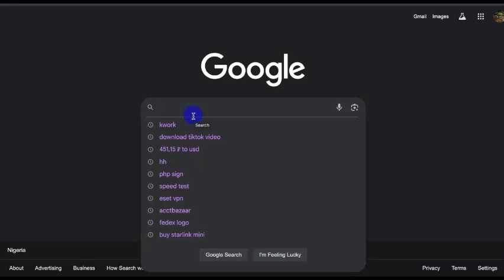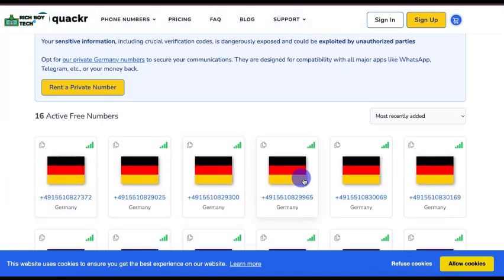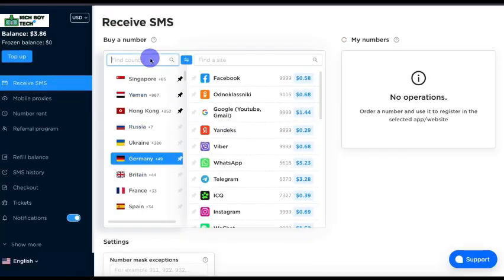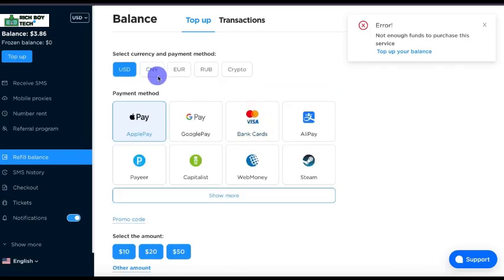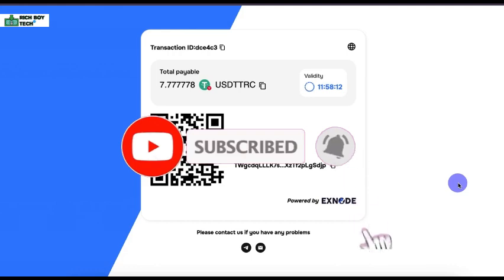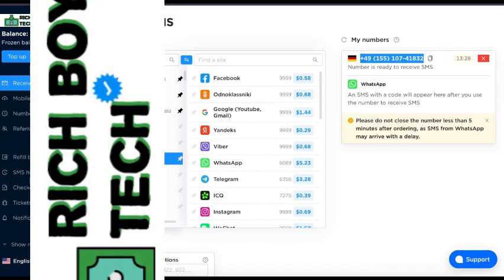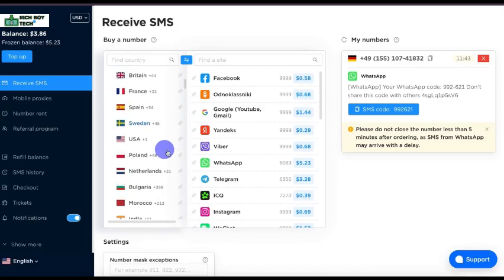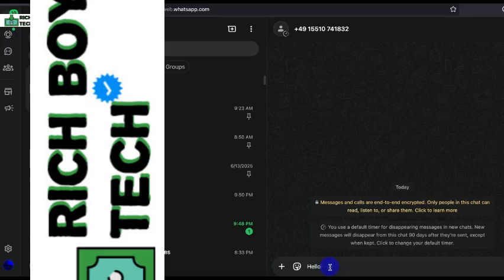How to Get a Free Germany WhatsApp Number in 2025 (Fast & Easy)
Looking to get a free German WhatsApp number in 2025 without buying a SIM card? In this step-by-step tutorial, I’ll show you how to easily create a Germany-based WhatsApp number using free tools and apps. Perfect for WhatsApp verification, business accounts, or chatting with international contacts.

Whether you’re trying to access region-specific content, open a second WhatsApp account, or use the number for WhatsApp Business, this method is safe, quick, and 100% free!

✅ In this video, you’ll learn:

How to generate a German phone number online

Apps and websites to receive WhatsApp SMS verification

How to set up WhatsApp with the Germany number

Tips to keep the number active and avoid bans

📌 This works for both Android and iPhone.
📌 Use responsibly for legal and ethical purposes only.